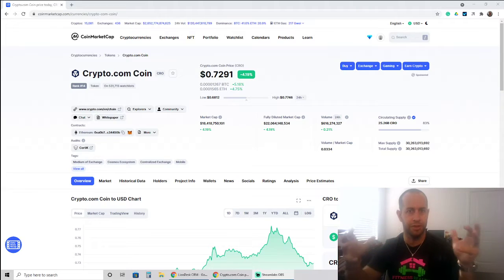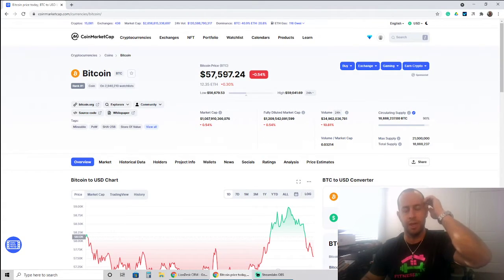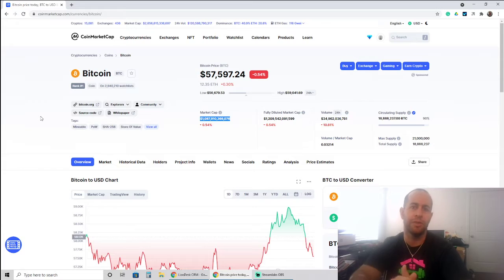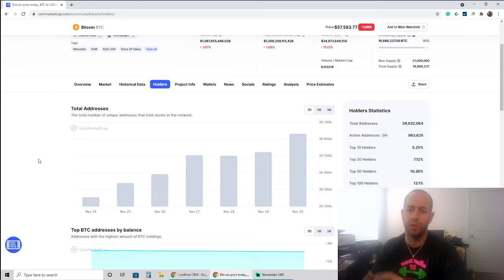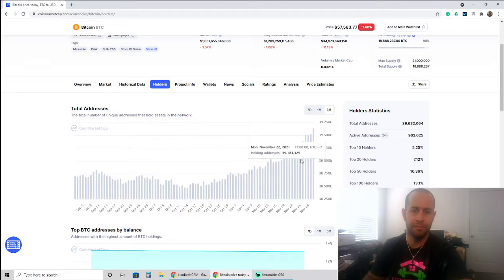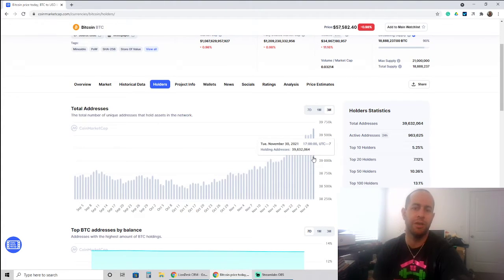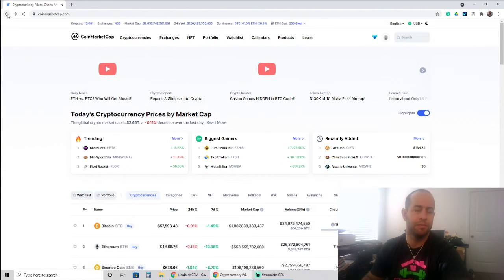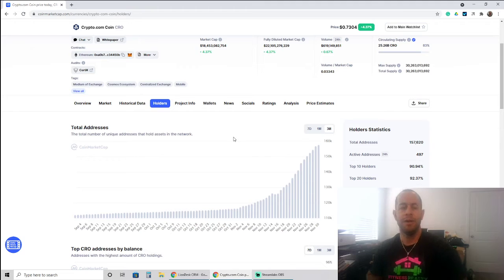Get $25 in Free Crypto, don't wait. Crypto.com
to sign up for Crypto.com and we both get $25 USD :)

Easy to use.  This isn't financial advice, blah blah blah, lol.

I am just very bullish on this project, because it bridges the gap with being able to get some and use it.  I have already paid for my wow subscription with my Jade Green card at the time.  But...I will have new videos in the works.